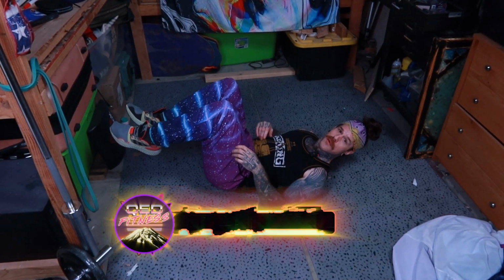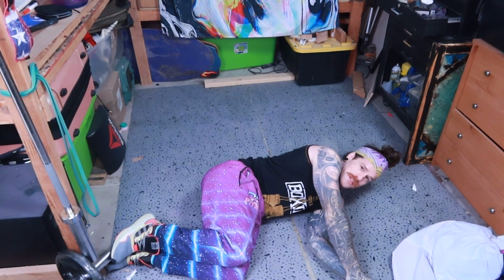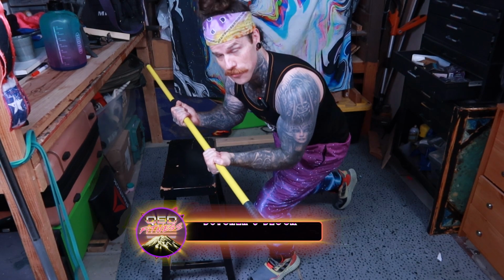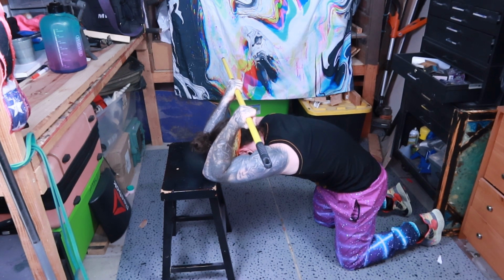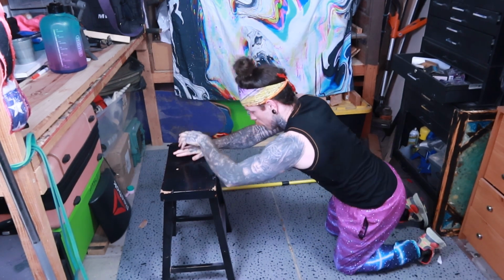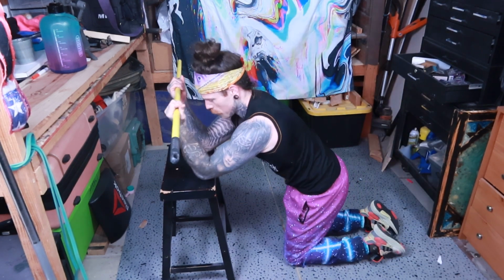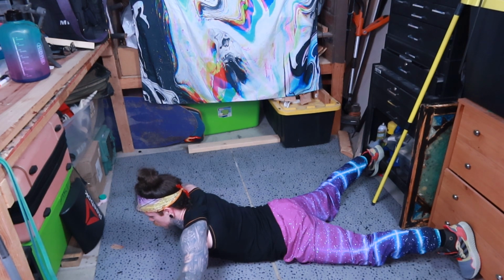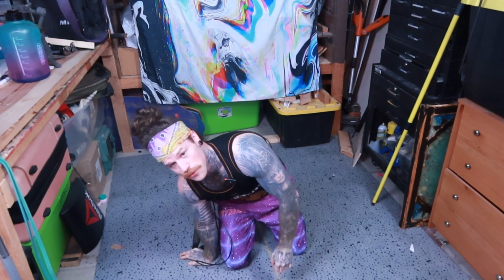Thoracic Spine & Shoulder Mobility - Follow Along Workout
Looking to improve your thoracic spine mobility and shoulder and neck health? Join us for this follow-along mobility workout with QED Fitness. In this video, we'll guide you through a series of exercises designed to target the key areas that can cause stiffness and pain in your upper back and shoulders. Whether you're an athlete, office worker, or simply looking to improve your overall fitness, this workout is perfect for anyone looking to move better and feel better. So grab a mat and get ready to work on your mobility with QED Fitness!

The thoracic spine, also known as the upper back, is the region of the spine that runs from the base of the neck down to the bottom of the rib cage. It is made up of 12 vertebrae, each of which is connected to the ribs on either side. The thoracic spine is designed to provide stability and support for the upper body, and also plays an important role in protecting the vital organs in the chest. However, dysfunction in the thoracic spine can lead to pain and discomfort, as well as a range of other symptoms.

One of the most common problems associated with dysfunction in the thoracic spine is pain in the upper back, shoulders, and neck. This can be caused by a variety of factors, including poor posture, muscle imbalances, and injuries such as sprains or strains. Over time, these issues can lead to chronic pain and discomfort, as well as a loss of mobility and flexibility in the affected areas.

Another common symptom of dysfunction in the thoracic spine is a limited range of motion in the shoulders and neck. This can make it difficult to perform daily tasks, such as reaching overhead or turning your head to look behind you. In some cases, it can even lead to headaches and other neurological symptoms. Overall, maintaining proper function and mobility in the thoracic spine is essential for good health and quality of life, and regular exercise and mobility work can help prevent and alleviate many of the problems associated with dysfunction in this area.